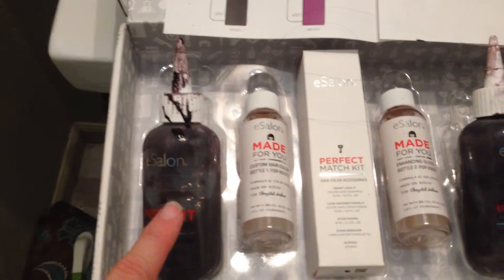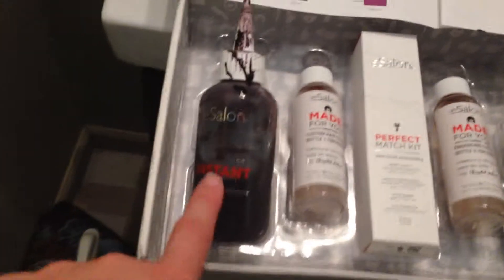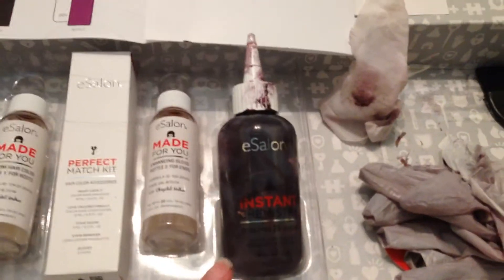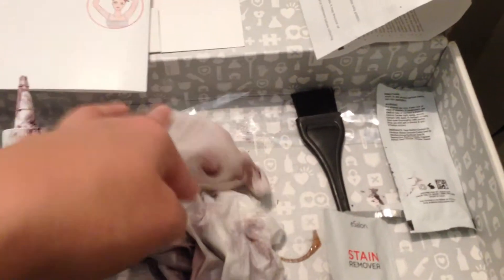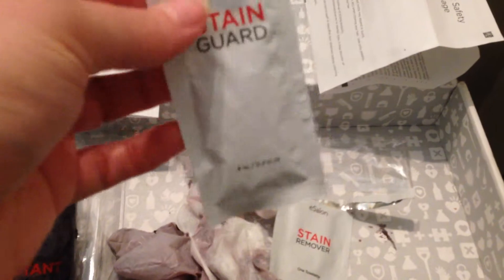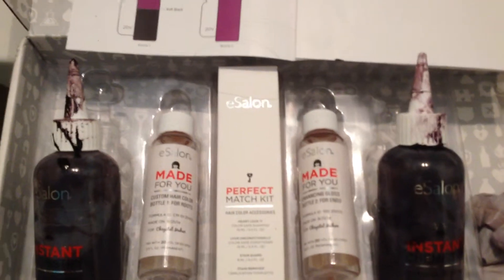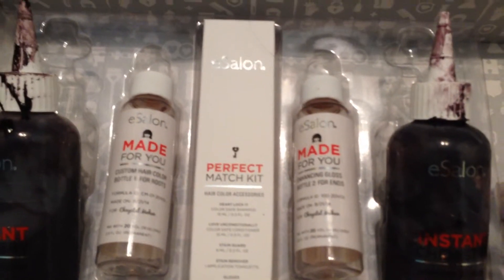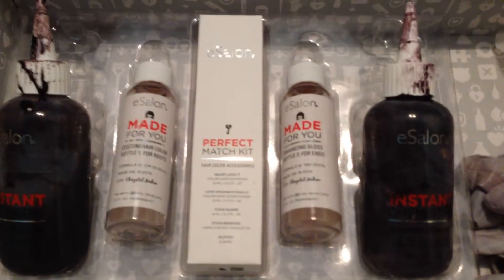Beauty Review : eSalon.com - part three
Part three of eSalon.com a hair color delivery service. We'll take a look at the hair color product and all the extras eSalon send with your order.